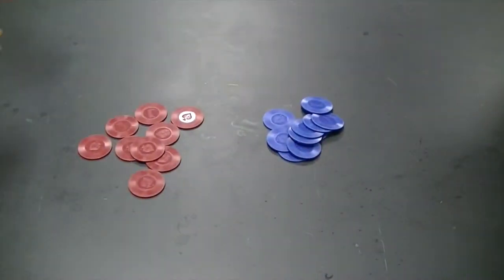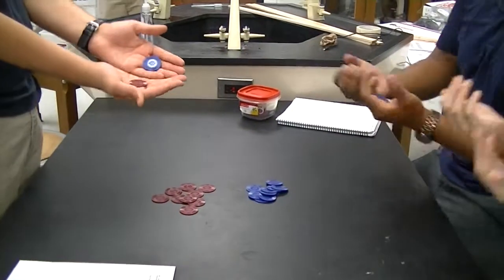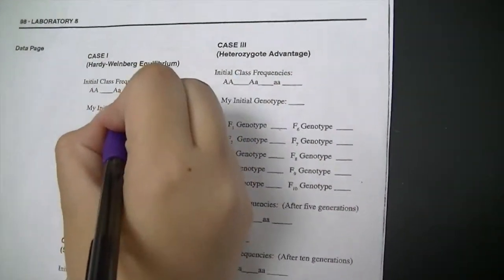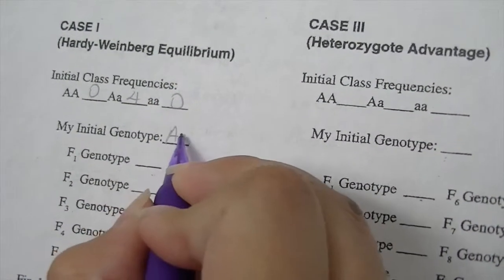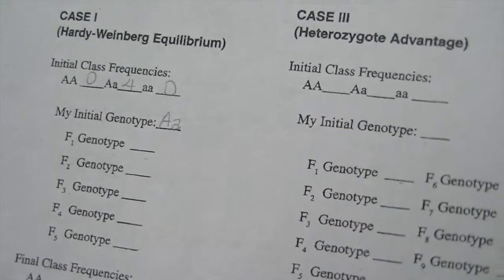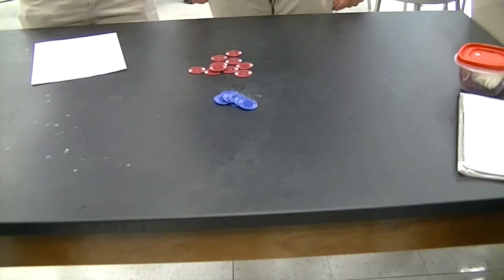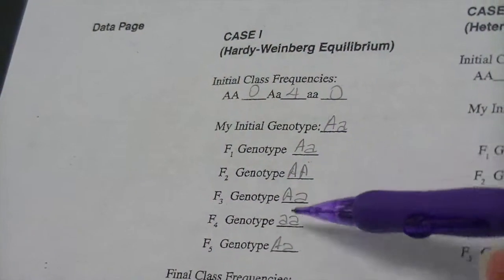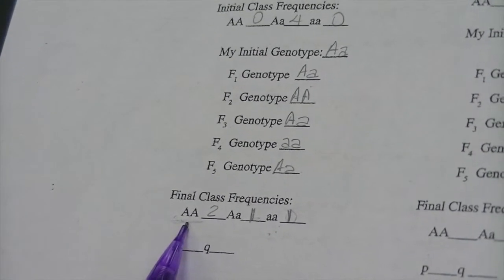Hardy Weinberg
This video is about Hardy Weinberg